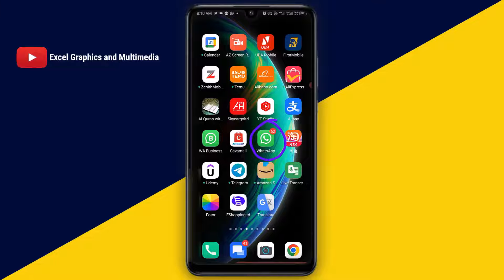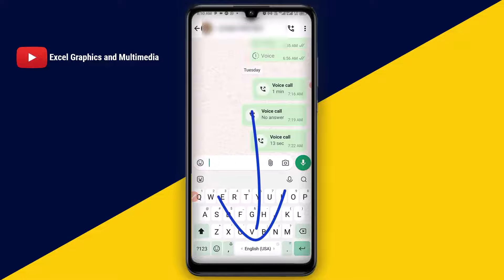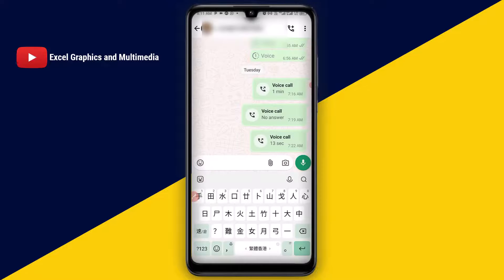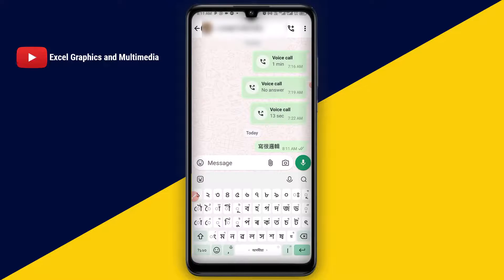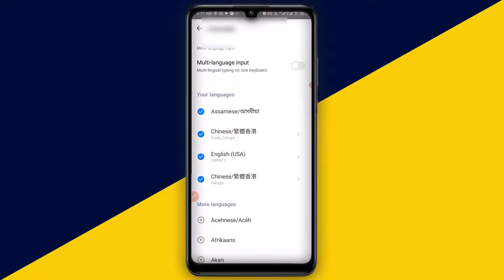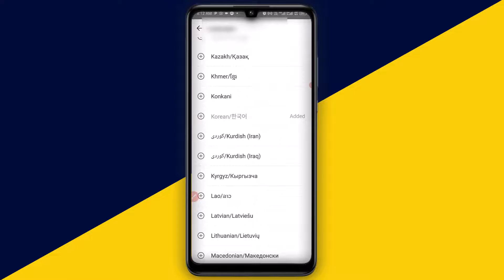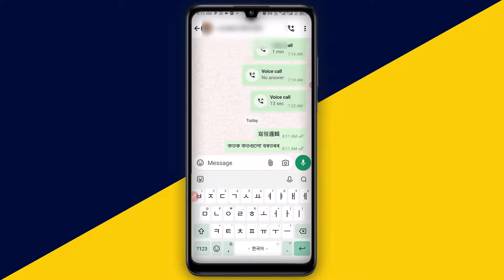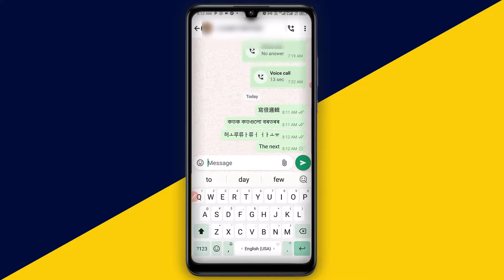Change Keyboard Language in WhatsApp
In this quick and easy tutorial, you'll learn how to switch the keyboard language within WhatsApp. Whether you want to type in a different language or need to adjust your settings, we've got you covered!

If you decide to switch back to your previous language, follow the same steps and select your original language.

Remember, WhatsApp supports a variety of languages, so you can communicate comfortably no matter where you're from!

Note: WhatsApp's internally supported app languages may vary based on your region. If you're multilingual, explore the language settings to find your perfect fit.